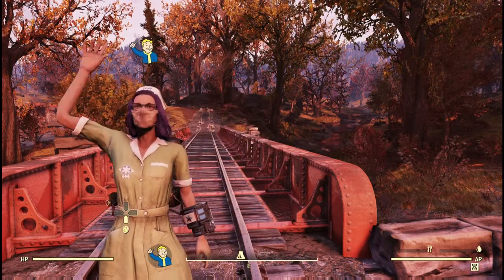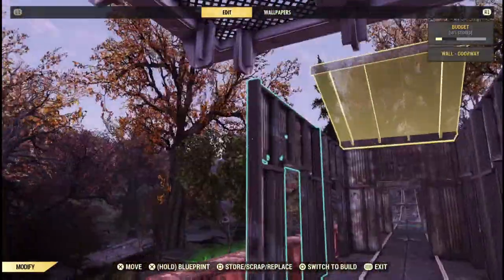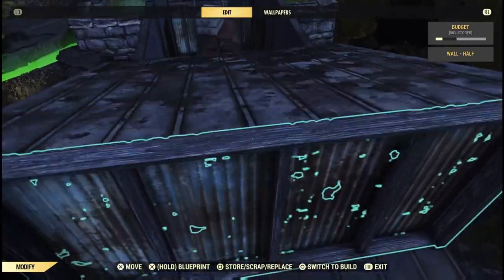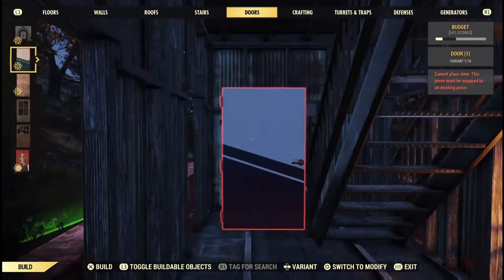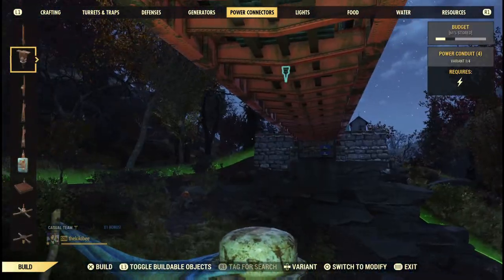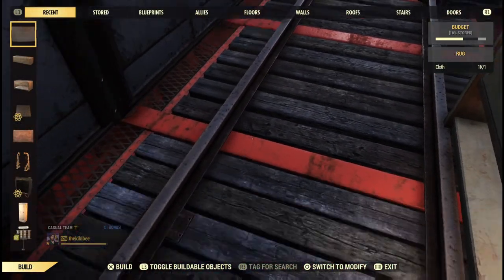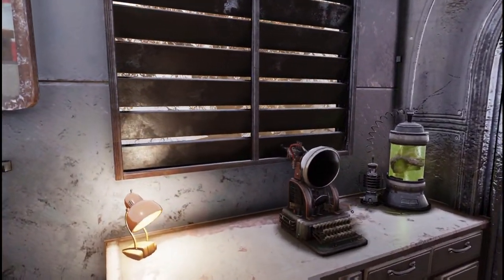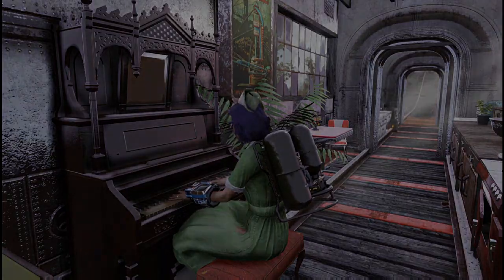How to Build a FLOATING Railroad Bridge Base | CAMP Building Tutorial | Kiki B Plays Fallout 76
Ever thought "I'd really love to live on a railroad bridge, but I have no idea how to build there"?

No?! Well, I've done the thinking - and the work - for you! Here's everything you need to know to build an amazing bridge C.A.M.P. with NO floors, floating stairs, hidden wiring, and cozy loft - now with bonus drunk settler NPC!

The best part? The structure requires almost no Atomic Shop content (just use any doors you like, and skip the stairs and jump into the loft if you don't have the vault catwalks) and takes less than half an hour to build. You're welcome.

Love those kitchen counters/cabinets? Go say thanks to the inspiring redditor who inspired me!